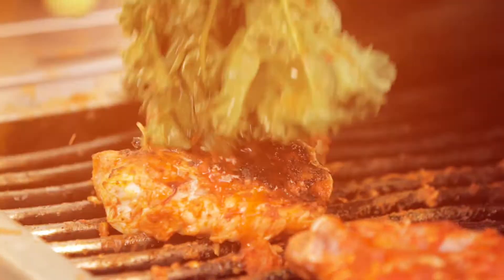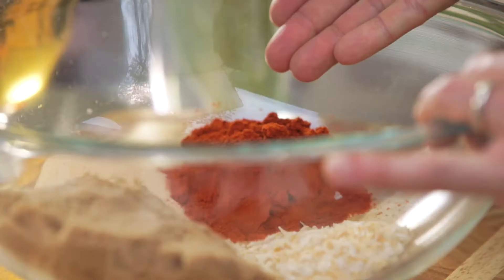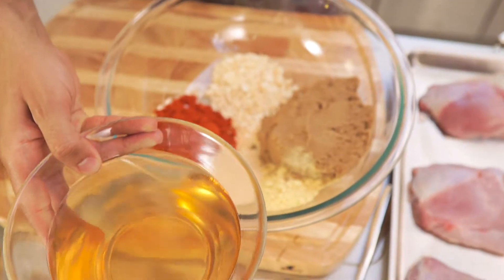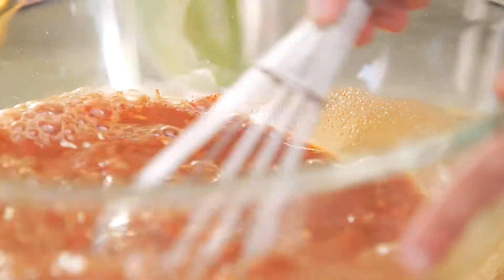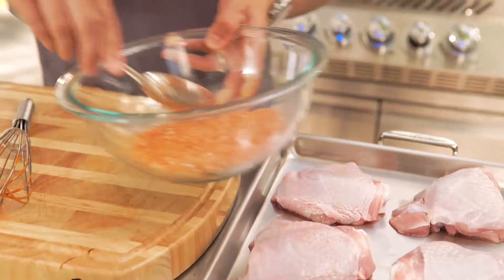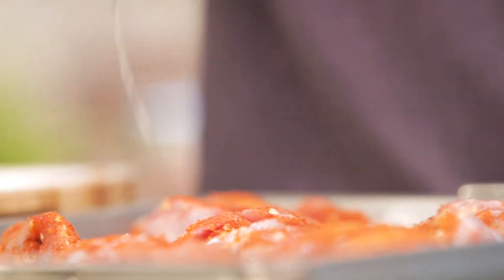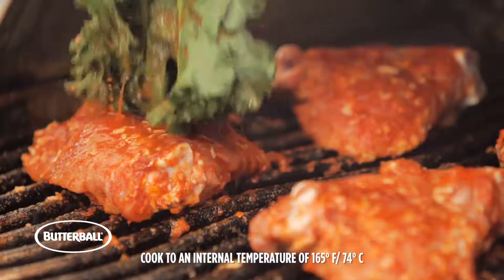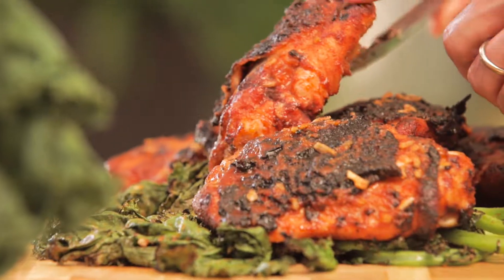Grilled Turkey Thighs with Carolina Mop Sauce and Grilled Kale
For complete Grilled Turkey Thighs with Carolina Mop Sauce and Grilled Kale recipe,

INGREDIENTS:

6 Butterball Bone-in Turkey Thighs
1 tbsp mustard powder
1 tbsp garlic powder
1 tbsp onion powder
1 ½ tbsp paprika

MOP Sauce:

1 473 ml can of Lager beer
2 c apple cider vinegar
1 1/3 C brown sugar
2 tbsp hot sauce
2 tbsp Worcestershire
2 tbsp mustard powder
2 tbsp garlic powder
2 tbsp onion powder
3 tbsp paprika
2 bunches curly kale, washed and dried
6 corn on the cobb, husked
Butter, salt and pepper to taste.